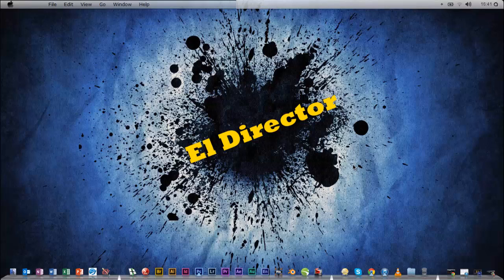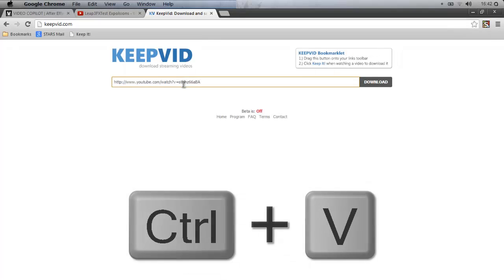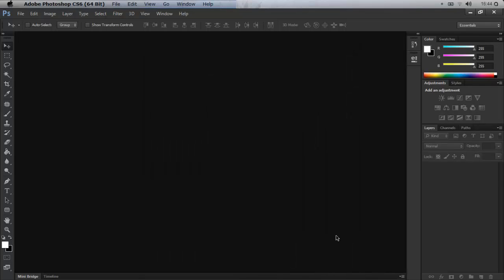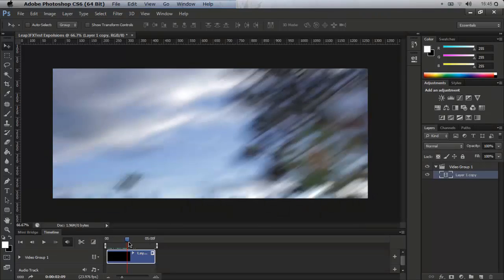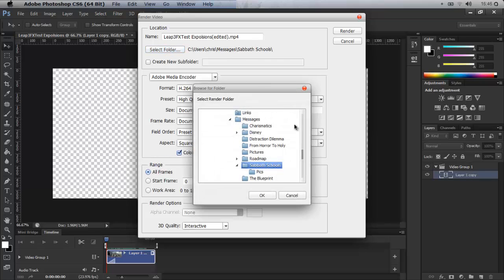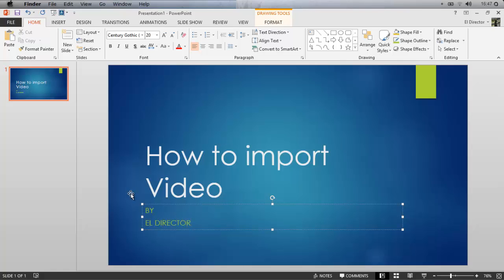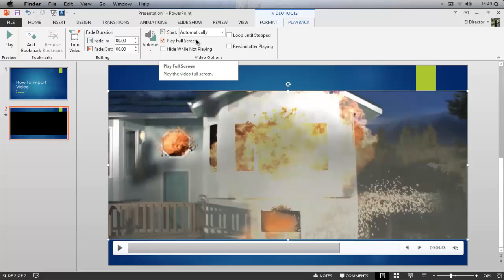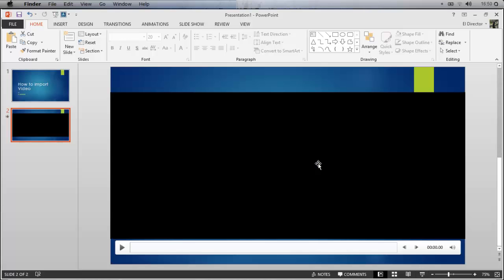Using Video In PowerPoint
In this tutorial, El shows how to download a video from youtube, edit it in Photoshop (since almost everyone has Photoshop) and then import that video into PowerPoint.  He also points out what to be aware of when using video in the presenter view.